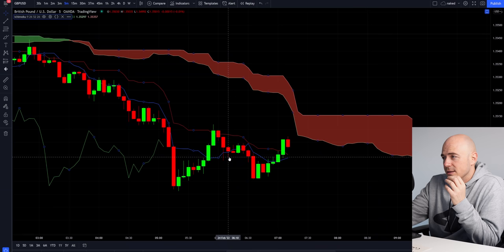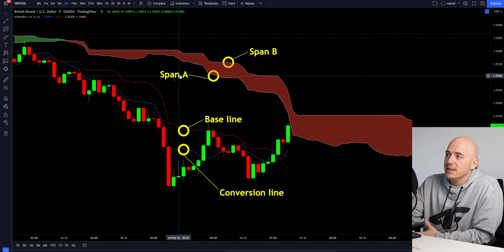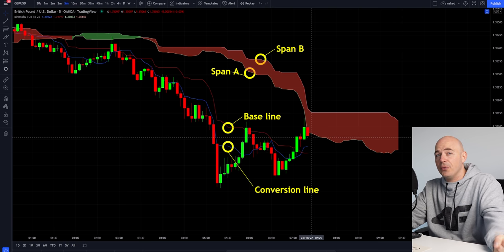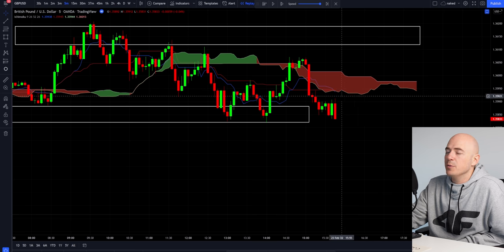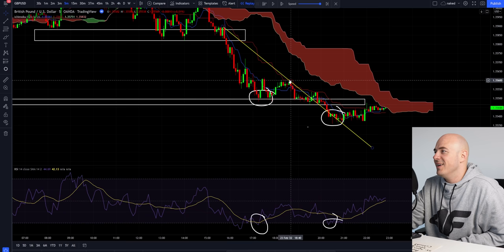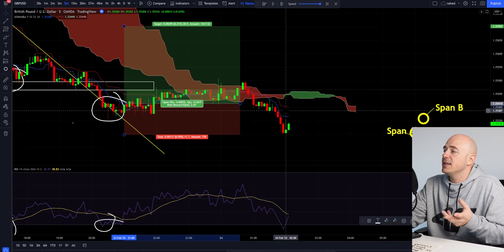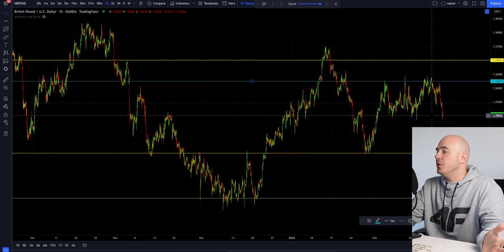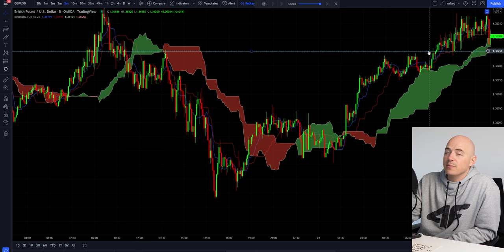Ichimoku Cloud: What It Means and How to Use It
What Is the Ichimoku Cloud?
The Ichimoku Cloud is a collection of technical indicators that show support and resistance levels, as well as momentum and trend direction. It does this by taking multiple averages and plotting them on a chart. It also uses these figures to compute a “cloud” that attempts to forecast where the price may find support or resistance in the future.

The Ichimoku Cloud was developed by Goichi Hosoda, a Japanese journalist, and published in the late 1960s.1 It provides more data points than the standard candlestick chart. While it seems complicated at first glance, those familiar with how to read the charts often find it easy to understand with well-defined trading signals.

TradingView.
KEY TAKEAWAYS
The Ichimoku Cloud is composed of five lines or calculations, two of which comprise a cloud where the difference between the two lines is shaded in.
The lines include a nine-period average, a 26-period average, an average of those two averages, a 52-period average, and a lagging closing price line.
The cloud is a key part of the indicator. When the price is below the cloud, the trend is down. When the price is above the cloud, the trend is up.
The above trend signals are strengthened if the cloud is moving in the same direction as the price. For example, during an uptrend, the top of the cloud is moving up, or during a downtrend, the bottom of the cloud is moving down.

What Does the Ichimoku Cloud Tell You?
The technical indicator shows relevant information at a glance by using averages.

The overall trend is up when the price is above the cloud, down when the price is below the cloud, and trendless or transitioning when the price is in the cloud.

When Leading Span A is rising and above Leading Span B, this helps to confirm the uptrend and the space between the lines is typically colored green. When Leading Span A is falling and below Leading Span B, this helps confirm the downtrend. The space between the lines is typically colored red in this case.

Traders will often use the Ichimoku Cloud as an area of support and resistance depending on the relative location of the price. The cloud provides support/resistance levels that can be projected into the future. This sets the Ichimoku Cloud apart from many other technical indicators that only provide support and resistance levels for the current date and time.